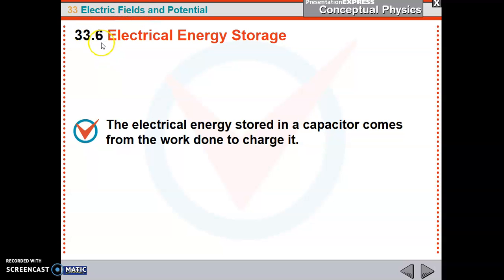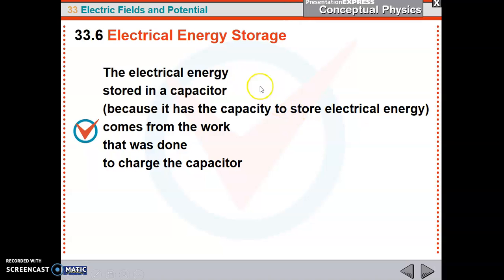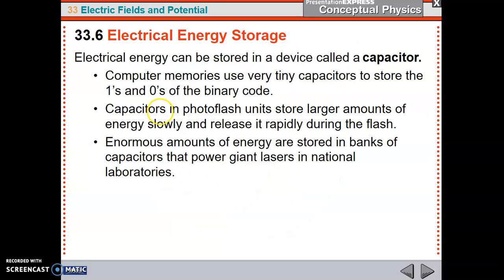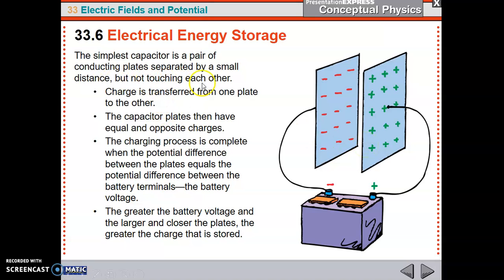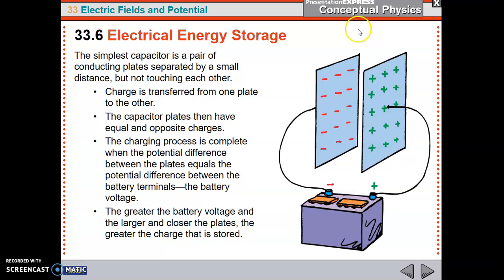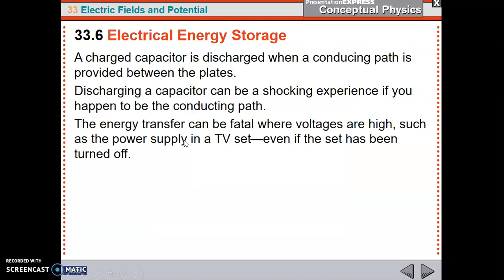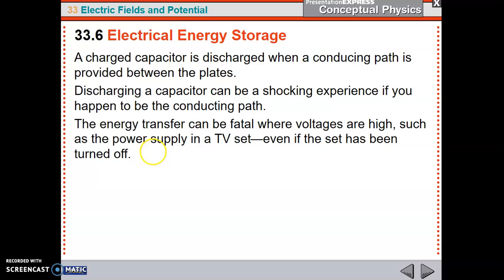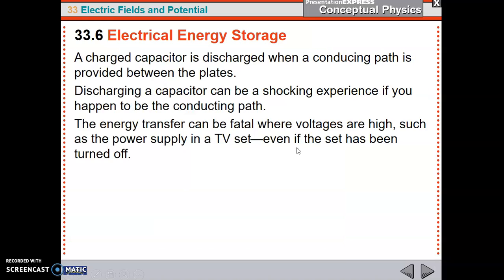Ch33 Capacitors Section 6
This does NOT include much of a description of how capacitors are built or how they function, that is most easily covered in the PhET lab.  This is just the notes.